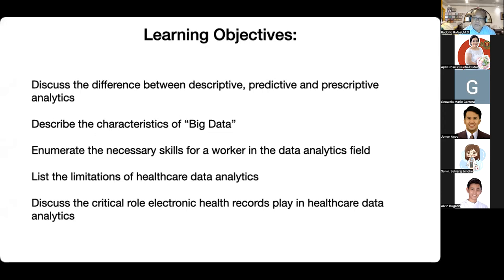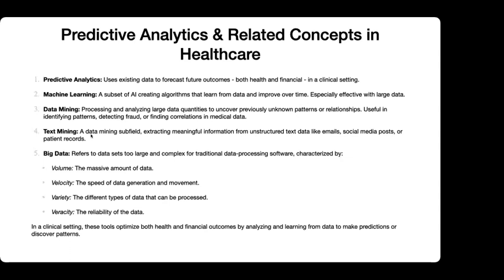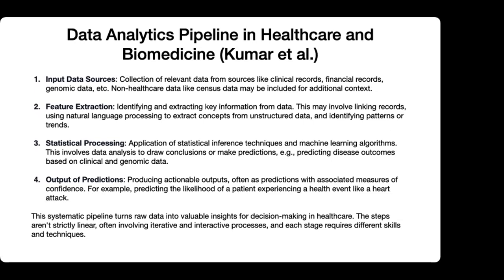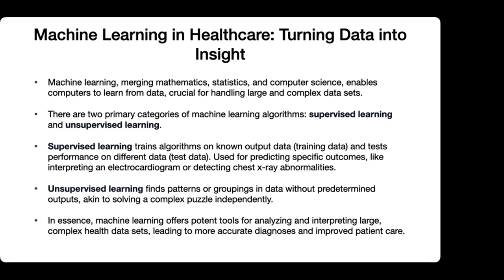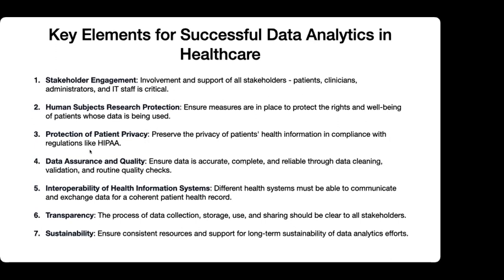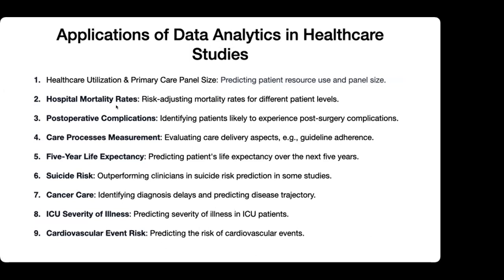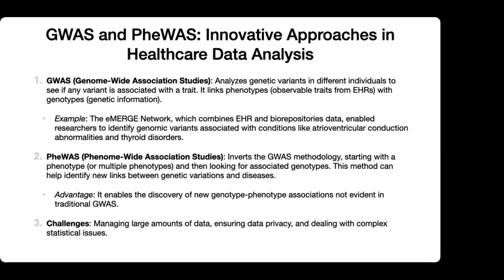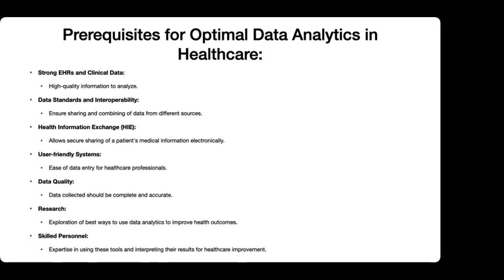Understanding Healthcare Data: An Introduction to Medical Informatics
Welcome to a foundational lecture on Healthcare Data, a crucial component of the subject, Medical Informatics. This video is a part of our educational series targeted towards first-year medical students, yet it offers valuable insights for healthcare professionals, medical researchers, and anyone interested in the healthcare industry.

In this lecture, we dive deep into the complexities of healthcare data. We explore its types, sources, characteristics, and the role it plays in modern healthcare settings. With a unique focus on the interdisciplinary nature of the field, we illustrate how medical informatics leverages this data to enhance patient care, improve medical research, and streamline healthcare operations.

Key Points Covered:

Understanding Healthcare Data: What it is and why it matters.

Types of Healthcare Data: Electronic Health Records (EHRs), Genomic Data, Imaging Data, and more.

The Role of Medical Informatics: Using data to drive healthcare improvements.

Data Privacy and Security: An overview of essential regulations and ethical considerations.

The Future of Healthcare: How big data, AI, and other technological advancements are shaping the field.

Whether you are a budding medical professional, a seasoned practitioner, or simply someone with an interest in healthcare, this lecture will offer you a comprehensive understanding of healthcare data and its increasing importance in the field of medical informatics.

We encourage you to engage with us in the comments section below, and let us know any other topics you would like us to cover in future videos.